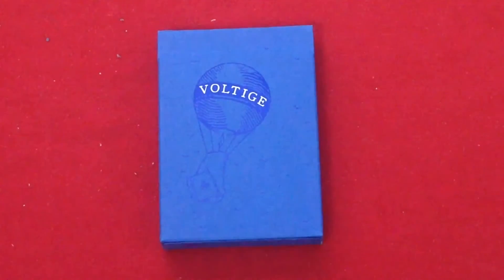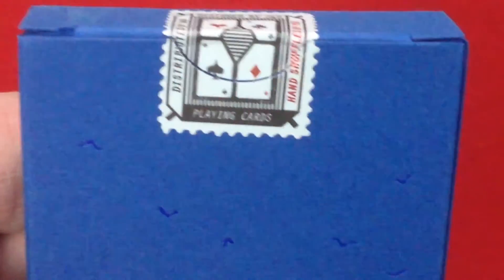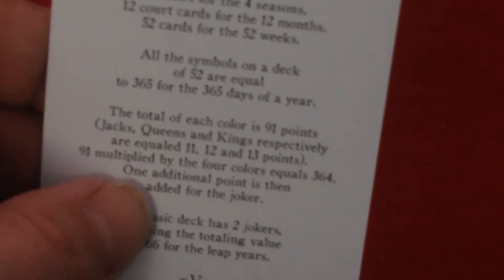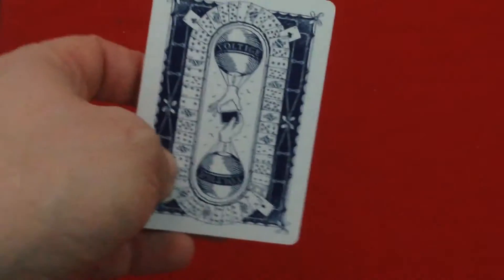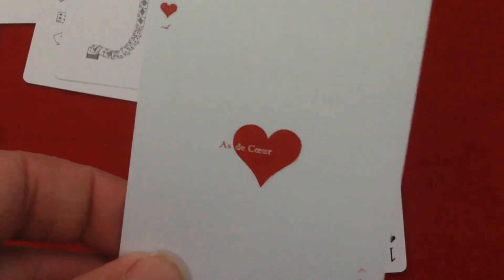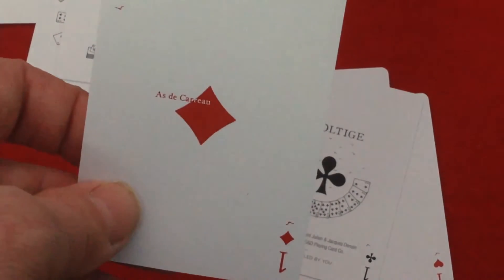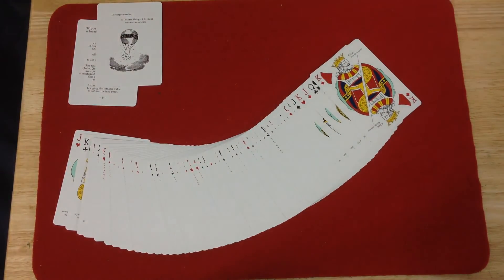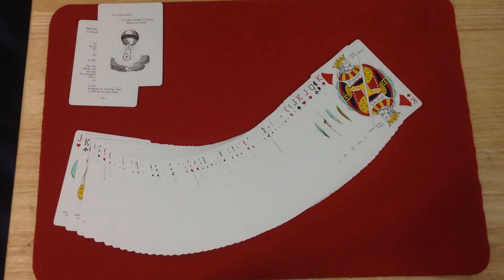Voltige Limited Edition Deck Review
Just what I expected, a different box.